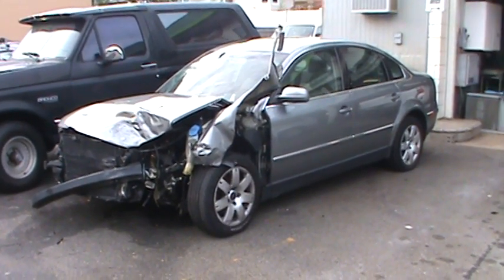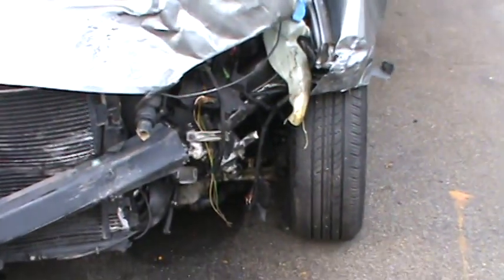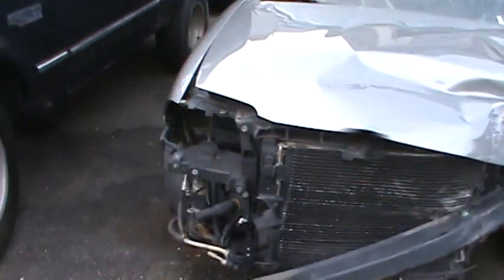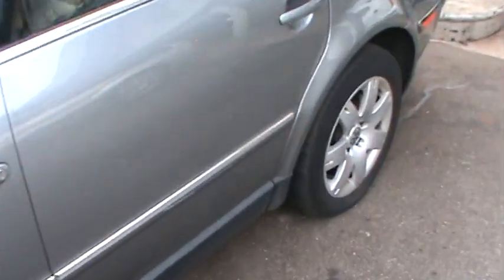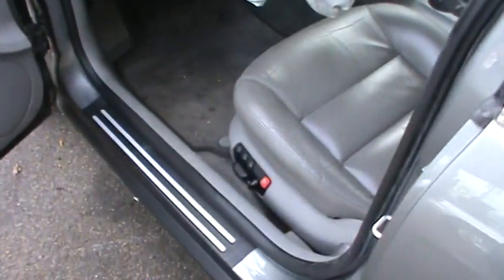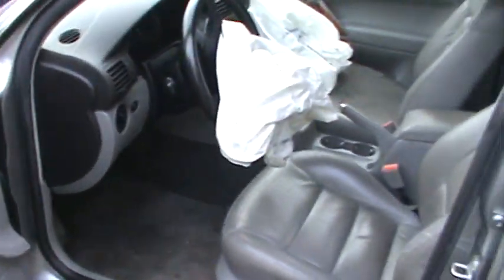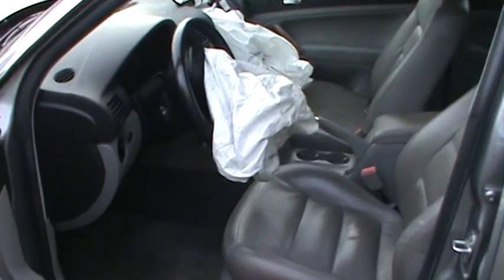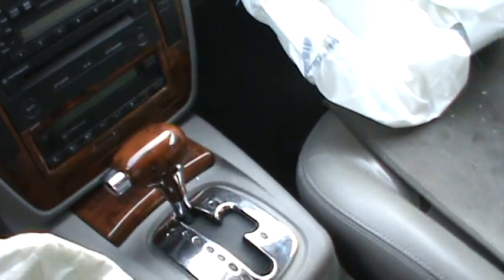2002 Volkswagen Passat V6 GLX 4Motion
Merrick Car Care Center
1577 Merrick Road Merrick,